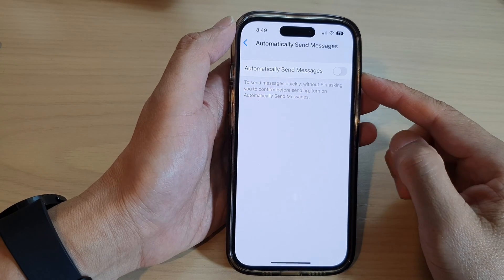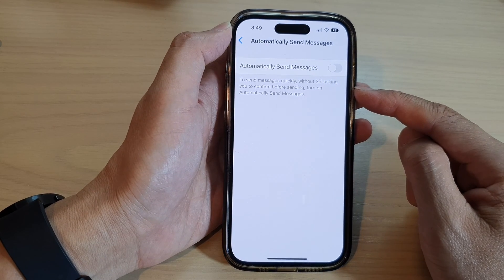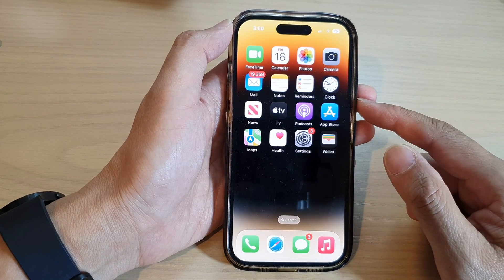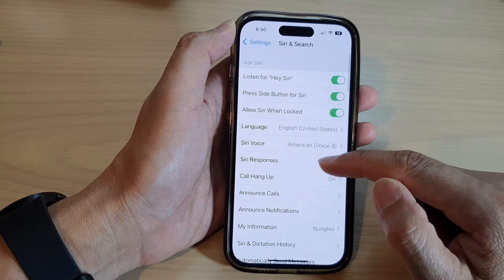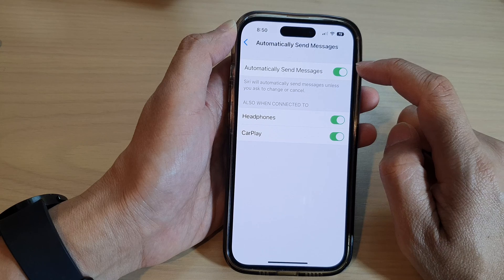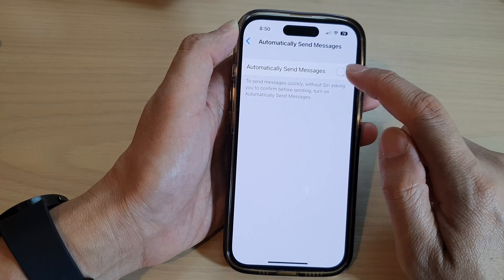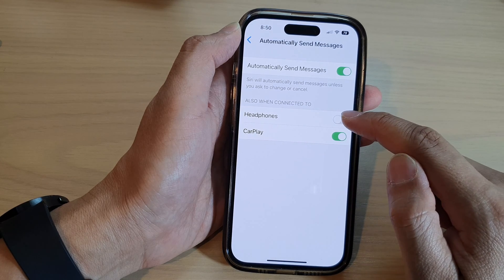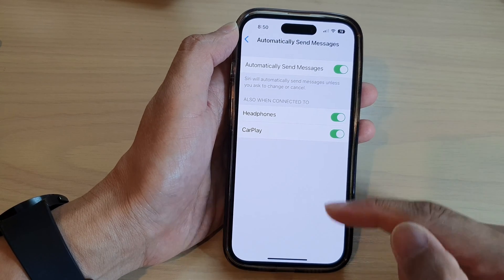iPhone 14/14 Pro Max: How to Enable/Disable Automatically Send Messages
Learn how you can enable or disable Automatically Send Messages on the iPhone 14/14 Pro/14 Pro Max/Plus.